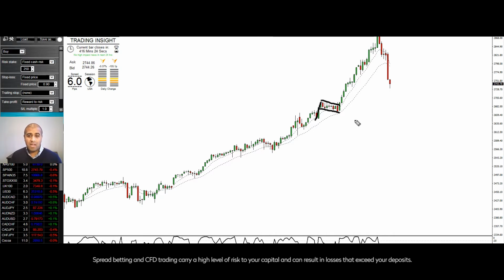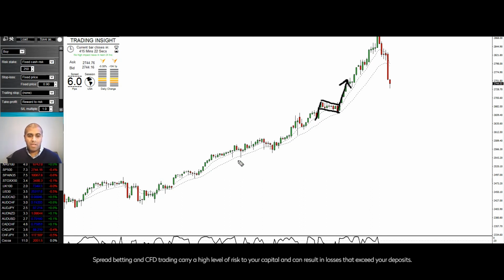What Are Flag Patterns - TradersTV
In this episode of TradersTV Jitan shows us one of tradings most common charting patterns - the flag pattern. Watch this video to learn more.

If you've missed any previous episodes, you can catch up on the series here: TradersTV Series Playlist
Learn To Trade is an award winning Forex education provider. We aim to develop great online content such as our YouTube series', "TradersTV" and "Forex FAQ" , so your Forex education can begin right here, and then progress on into our classrooms and professional Trading Floors in the UK, and around the world.

When it comes to Forex trading for beginners, Learn To Trade has you covered!